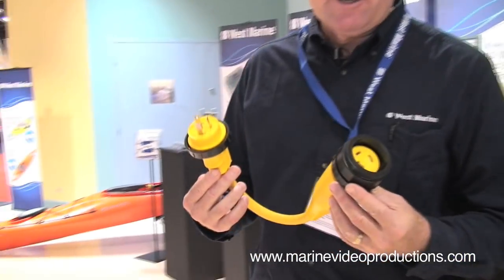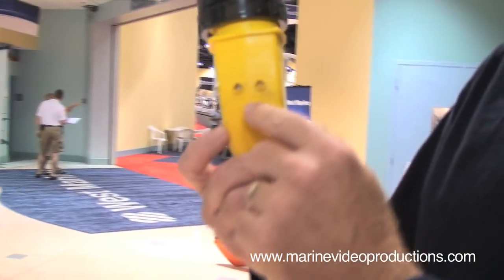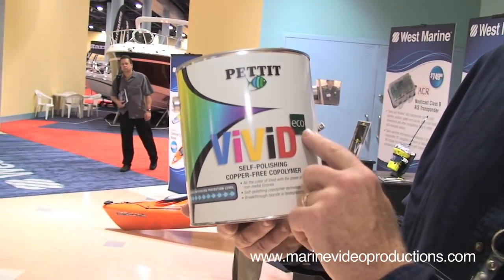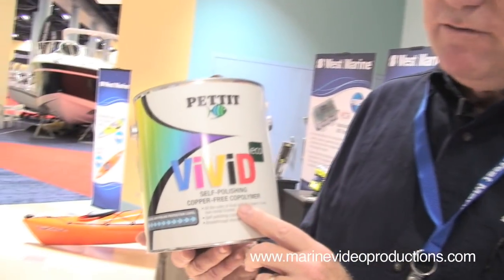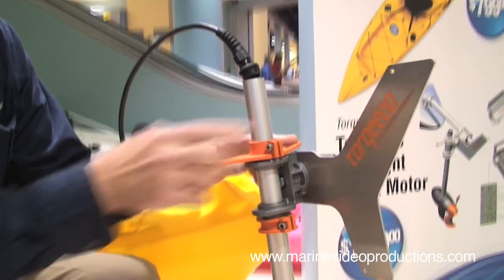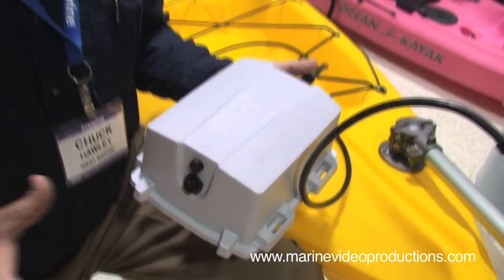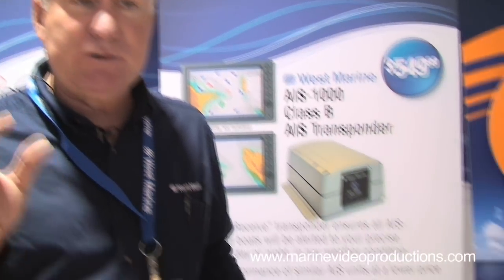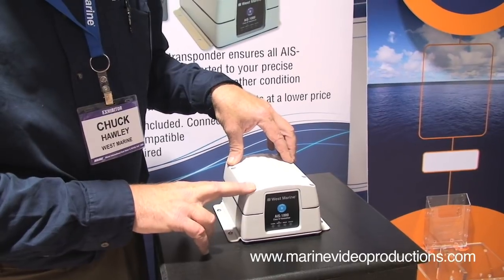West Marine Products at the '09 Miami Boat Show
West Marine's Chuck Hawley shows off West Marine's newest products at the Miami Boat Show including Marinco's GalvanAlert, Pettit Vivid-eco ablative paint, the smallest torqeedo for ocean-going kayaks, and Class-B AIS.